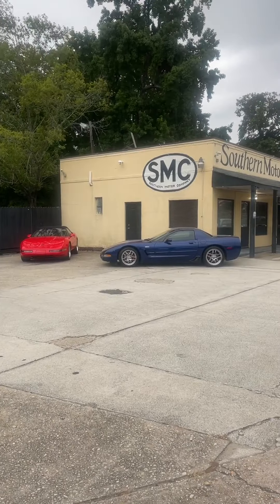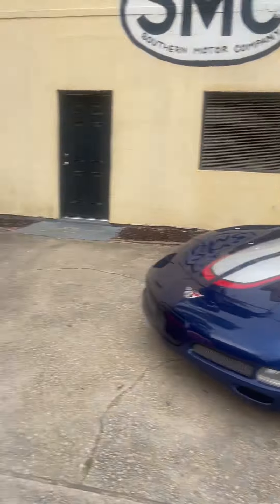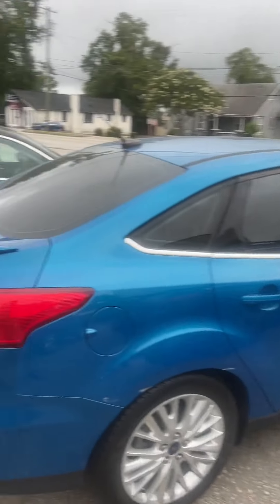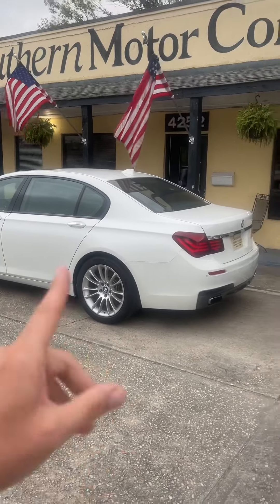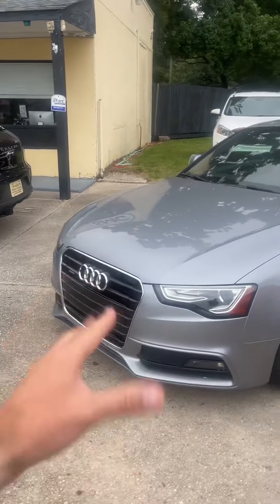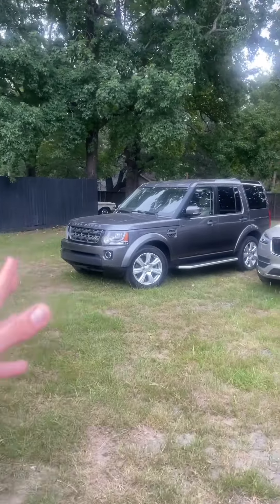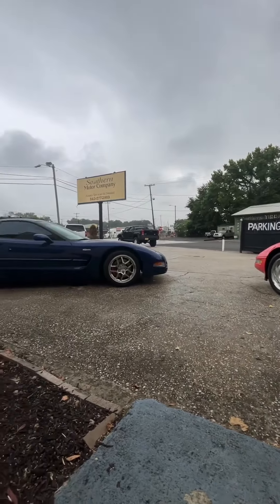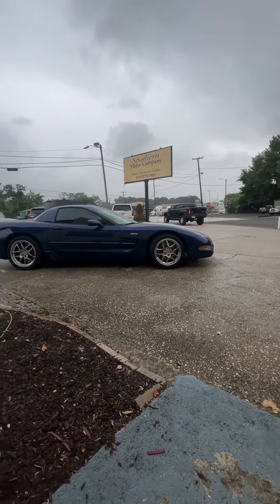Walk the lot with Chad before the Summertime Thunderstorm!!! New Inventory I’m the Carolinas at SMC